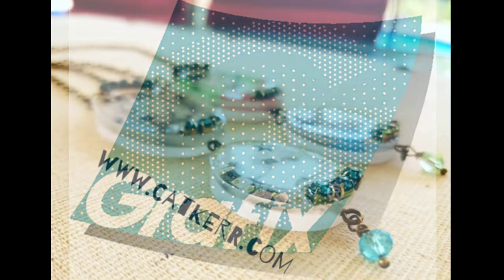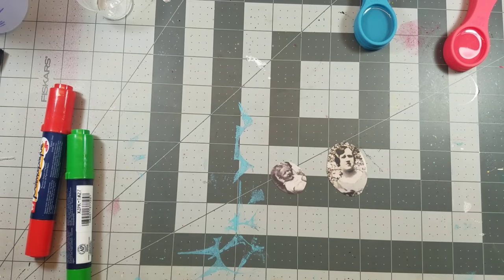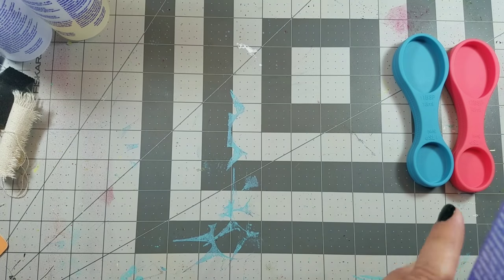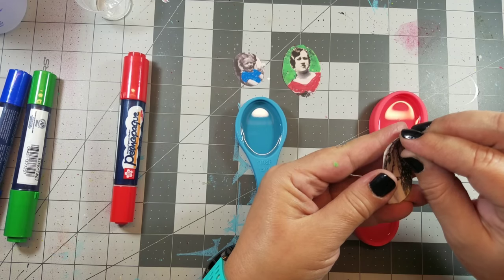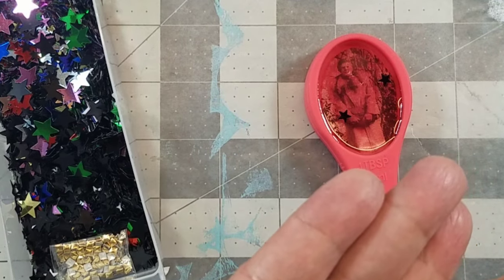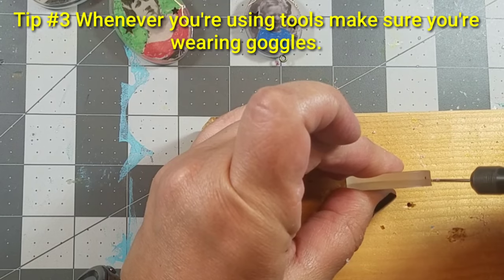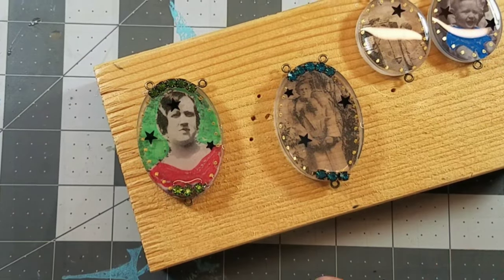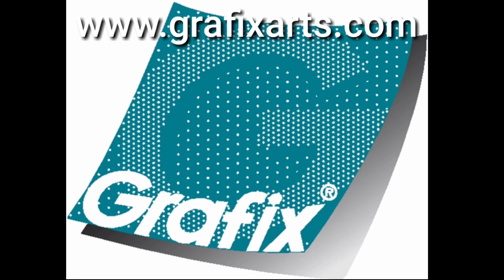Computer Grafix and Resin Art Pendant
One of the reasons why I love using new and unique products is because they open my mind to new possibilities. That's exactly what happened when I came across these silicone measure spoons in my local department store. With Computer Grafix on the brain, I immediately knew these spoons could be used to create a perfect way to display photos...while also wearing a piece of art.

Material List:
Silicone Measure spoons or any silicone mold
Measure cups and popsicle sticks
Stylus
Confetti Stars
Optional Drill
Fine point Sharpie Marker
Tiny screw Eyehooks
Pliers to add chain and assemble necklace